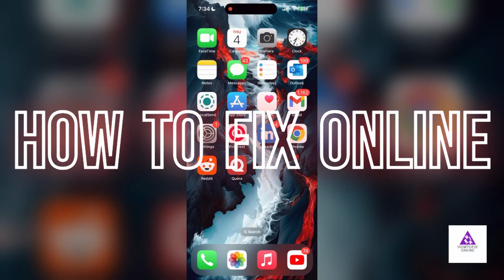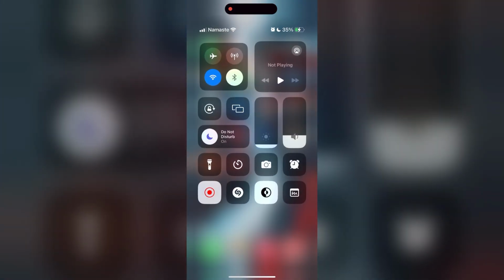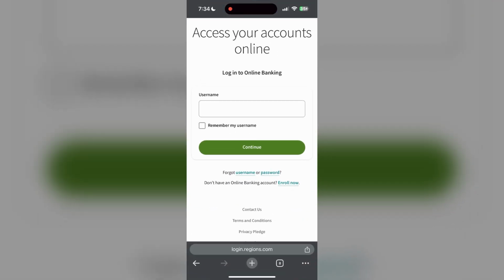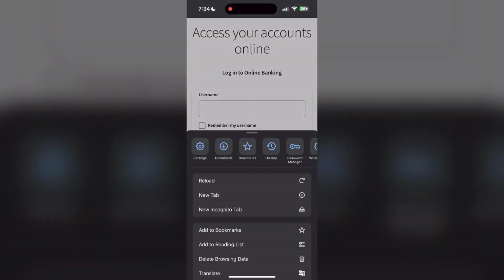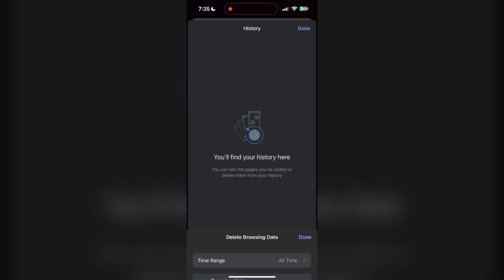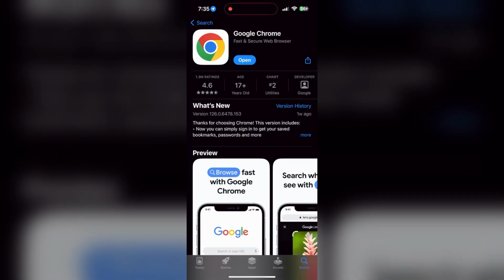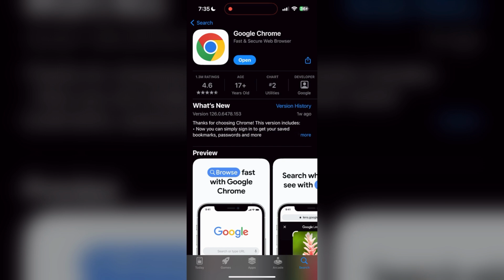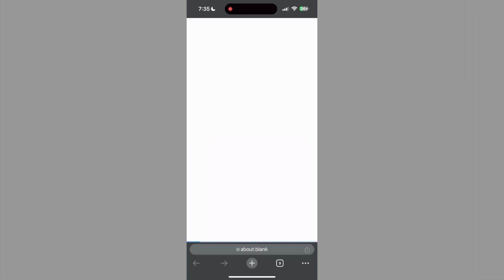How to Fix Regions Account Login Not Working 2024?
Having trouble logging into your Regions Bank account? Don't worry—we're here to help! In this video, we'll guide you through the steps to resolve common login issues with your Regions account. Whether you're dealing with password problems, two-factor authentication (2FA) errors, or technical glitches, we’ve got you covered.